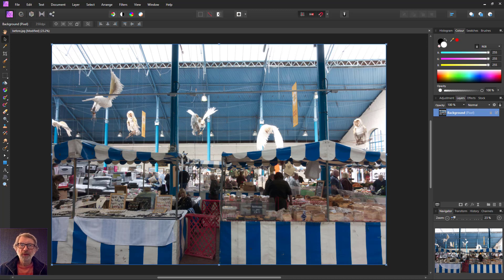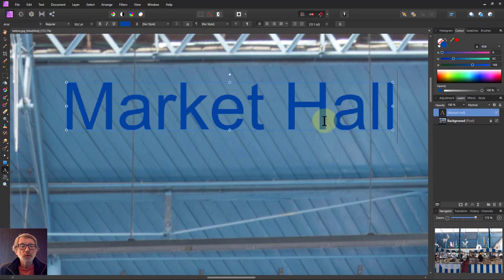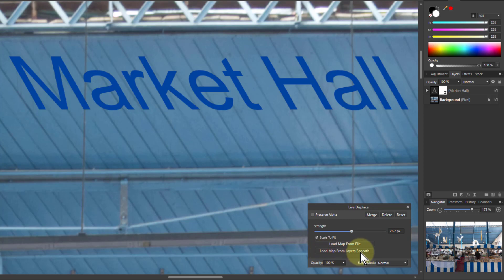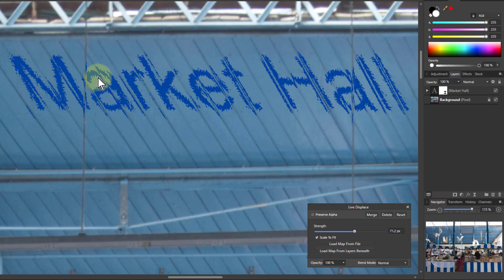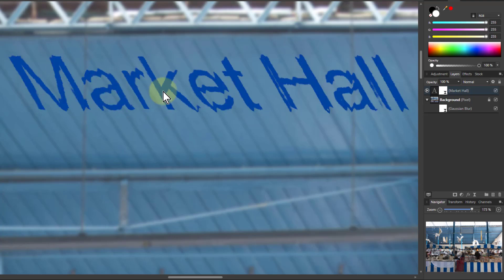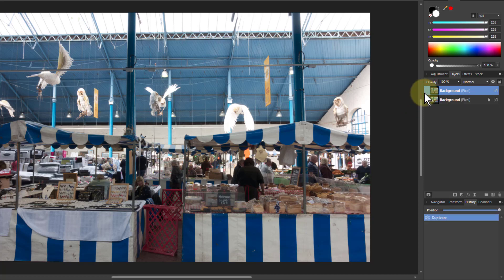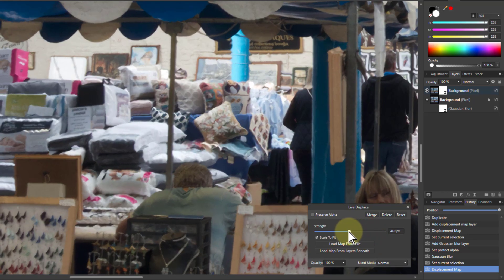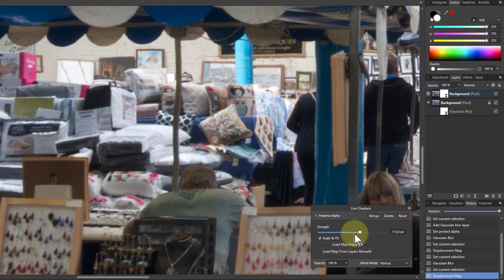Displacing, a Problem, a Fix and Creativity! (using Affinity Photo)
The Displace function in Affinity Photo is classically used for making writing on a wall look realistic, but it has a problem in that the text easily explodes. The effect also makes things difficult in other displacements. So here's a very easy fix to make your displaced text look more realistic. You can also use the fix method for doing creative variation of your image.

The web page for this video is here (with links to related videos)